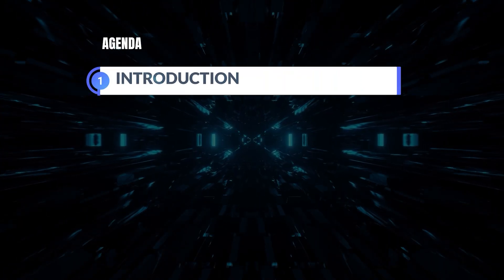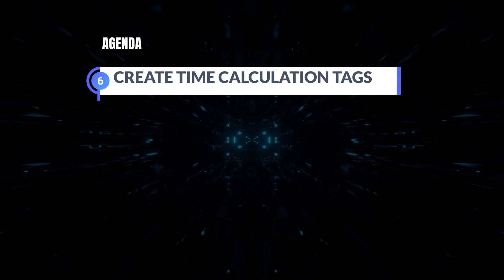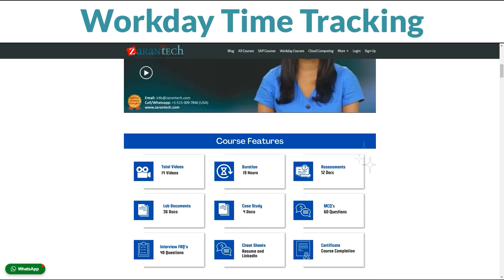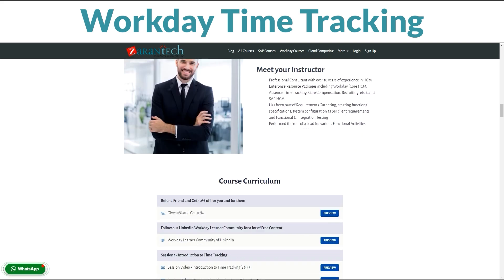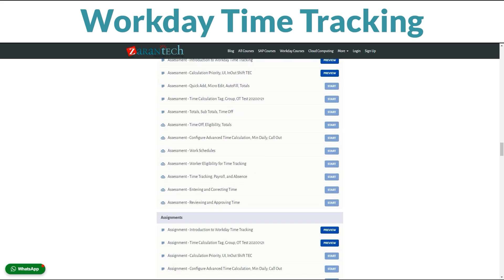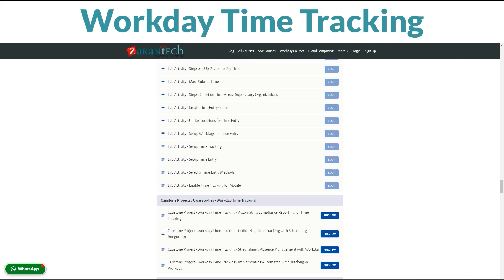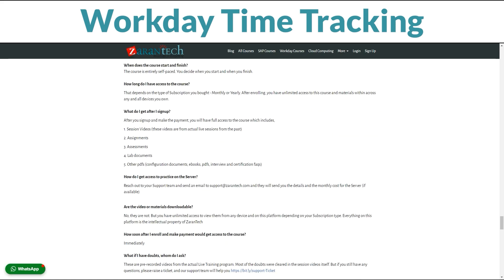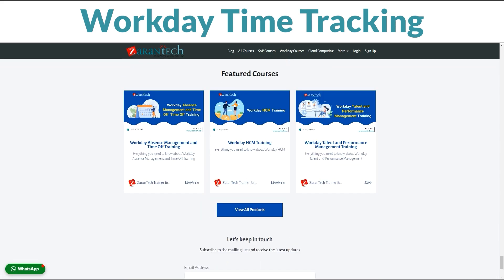Introduction to Workday Time Tracking Course | ZaranTech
✅ What Is Workday Time Tracking?
Workday Time Tracking is an innovative time-and-attendance application that is available anytime, anywhere, both online and on mobile devices. It delivers an engaging experience that drives user adoption across the workforce, giving companies the ability to streamline time-entry and approval processes.

✅ About the Course Workday Time Tracking
This course is designed to teach you the ins and outs of Workday's time-tracking system. You will learn how to accurately track and manage your time and that of your employees.

✅ Benefits of this Course, Workday Time Tracking
1. Configure Time Tracking Policy
2. Link Payroll & Absence with Time Tracking
3. Calculate total hours and time off

✅ Features of Workday Time Tracking Training
👉 Assessments
👉 Lab Documents
👉 eBooks
👉 Certification Guides
👉 Configuration Docs
👉 Cheat Sheet